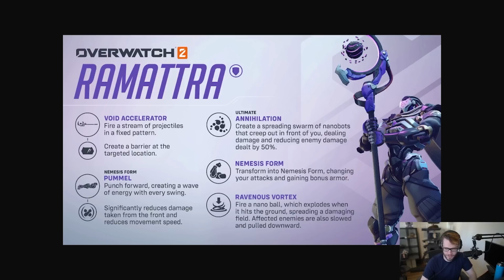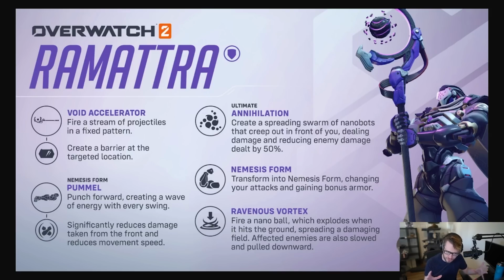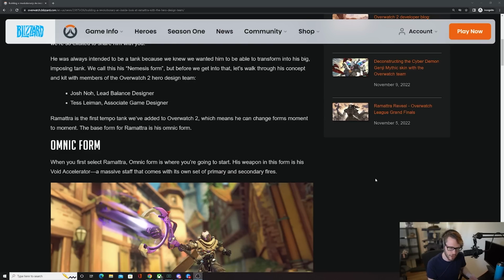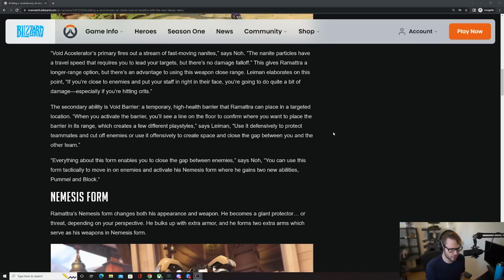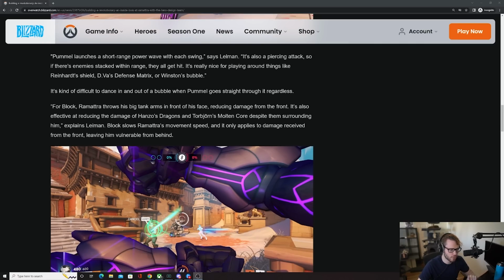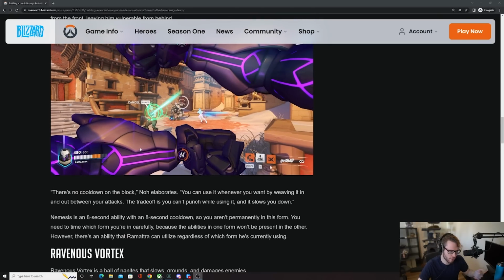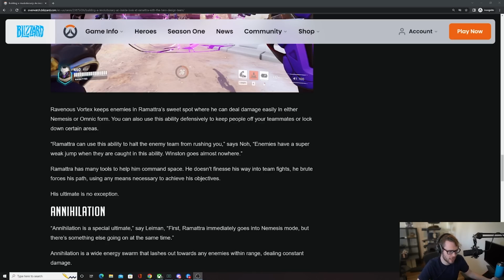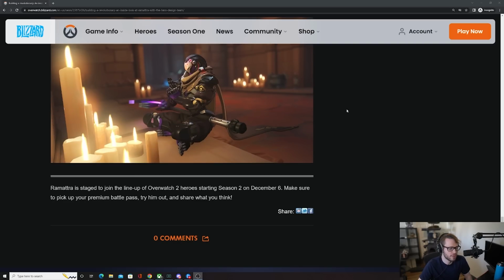THIS is how RAMATTRA changes Overwatch 2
Ramattra's Gameplay Trailer and Abilities have been revealed!